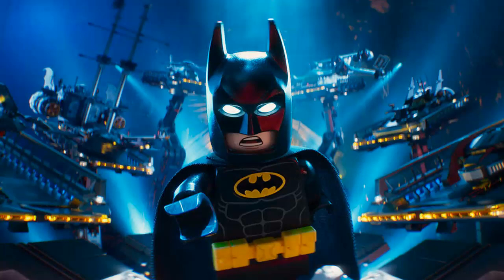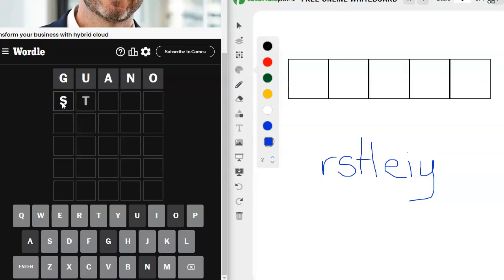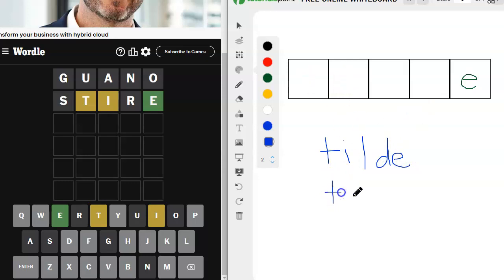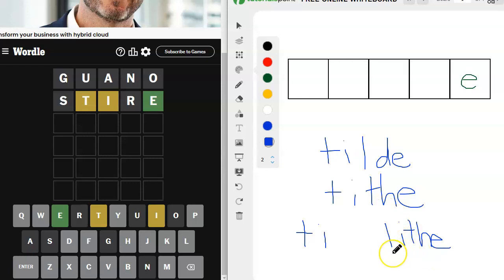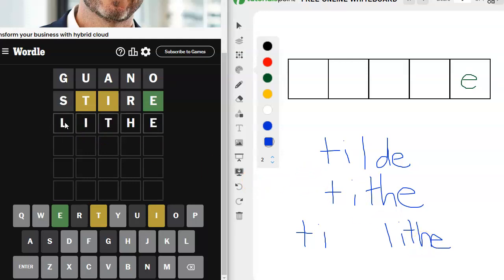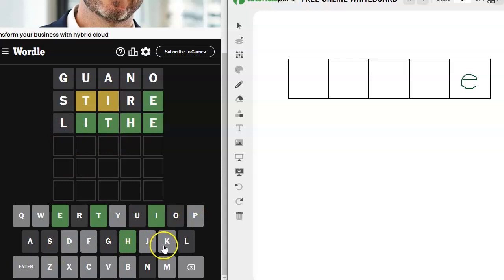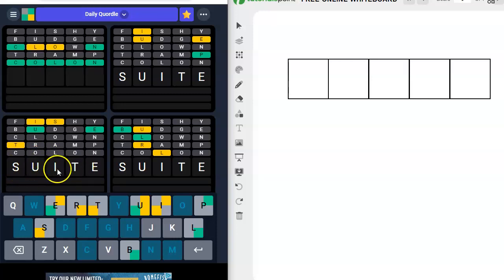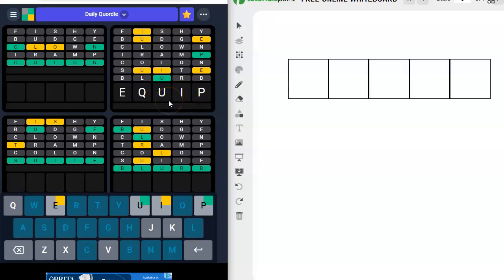Wordle & Quordle of the Day for April 17, 2024 ... Happy Bat Appreciation Day!